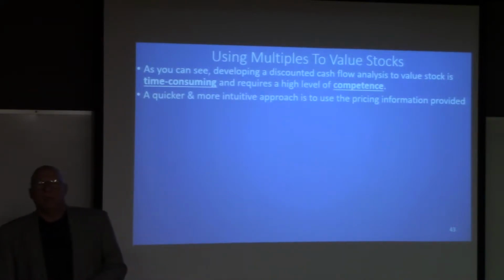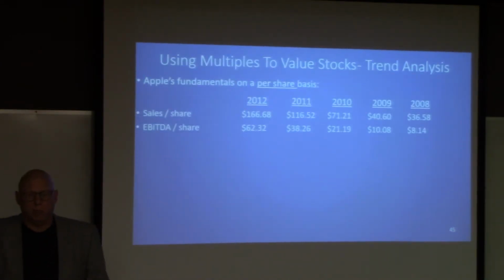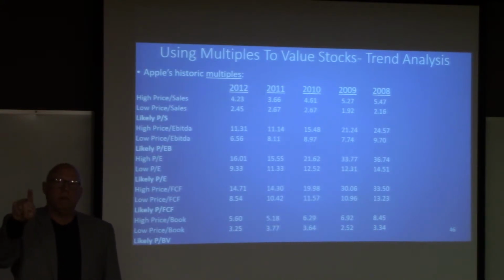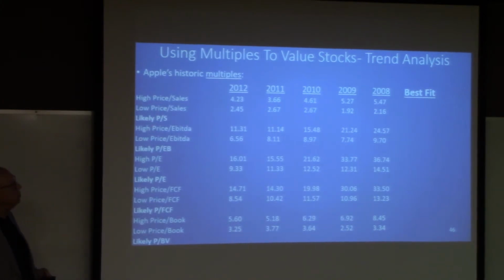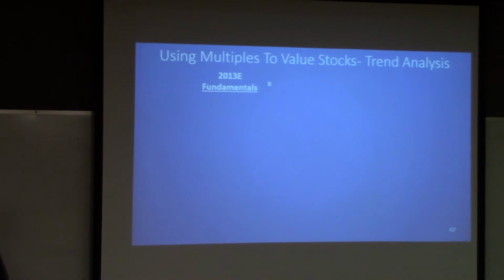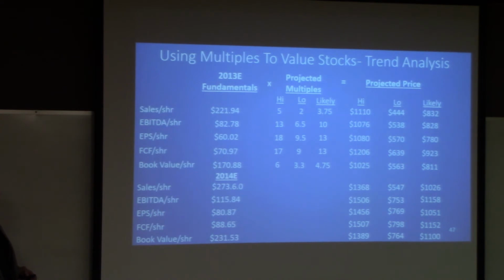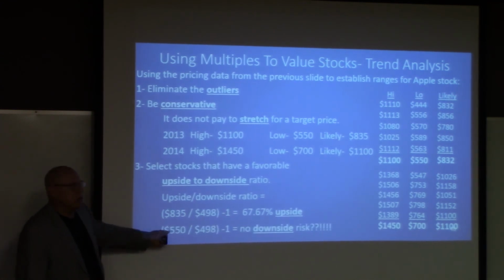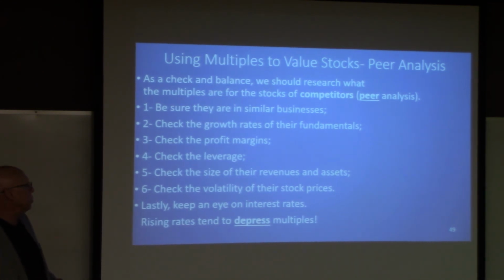Inv Chp 12 Clip 7 Slides 43 49